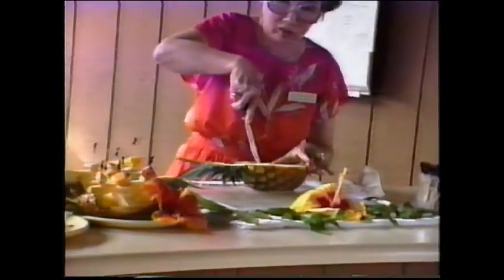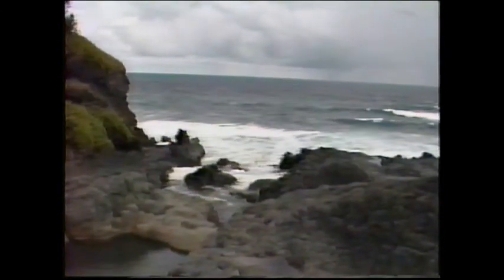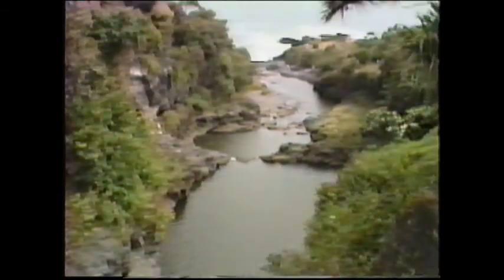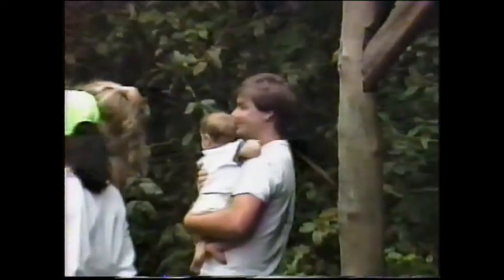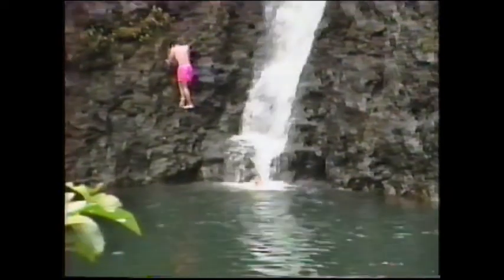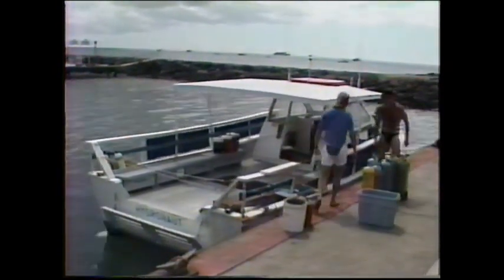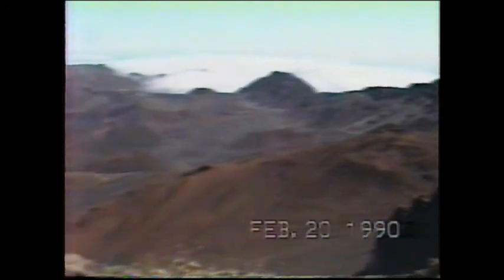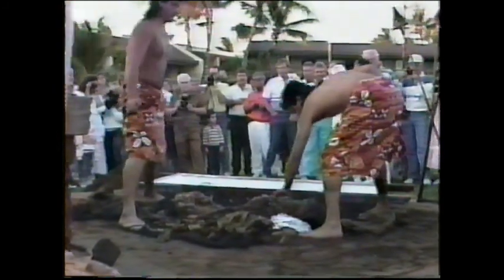Vintage Maui Travel Home Movie - February 1990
See vintage Maui Hawaii in this old home VHS movie from 1990 with John, Lainey and baby Danny from when John we lived in Tucson, I was a stay at home mom and John worked for ComputerLand well before I worked in travel and between periods working in radio-TV-film. I'm definitely rusty! Alex stayed home with my parents. See the Dole Plantation, Lahaina, the Hana Highway, Surfers, the seven sacred pools, waterfalls, whale watching, Buddy Ebsen and Tony Curtis artwork, USS Los Angeles and USS Chicago, Haleakala, luau and the beach.

This is when I used to do very crude amateur editing on VHS videos with rental camcorders and controlling a VHS recorder using my Dad's old Videonics mixer that I bought him before I worked for them creating awesome video editing products for computers. Who knew.
Be sure to watch my full YouTube videos and please let Lainey book your next land or sea vacation.
Lainey Melnick & Associates - Dream Vacations